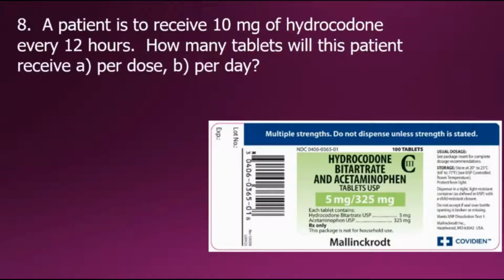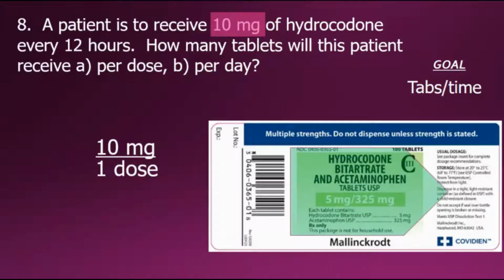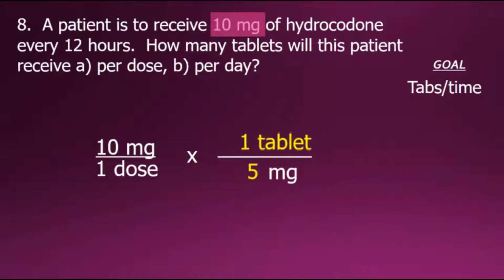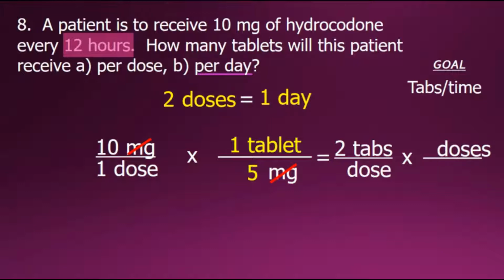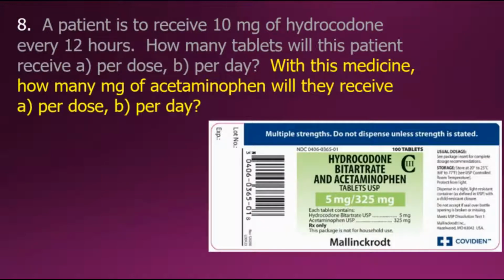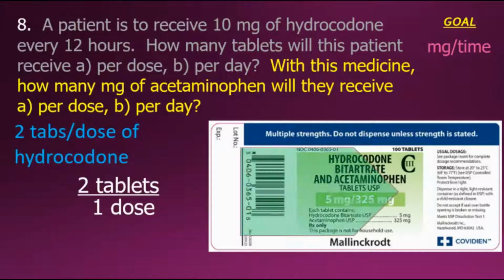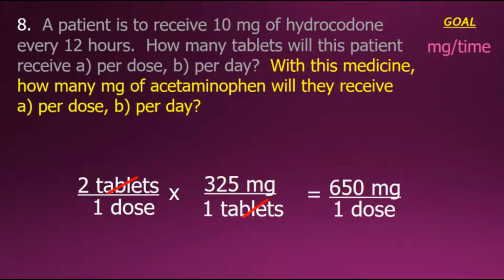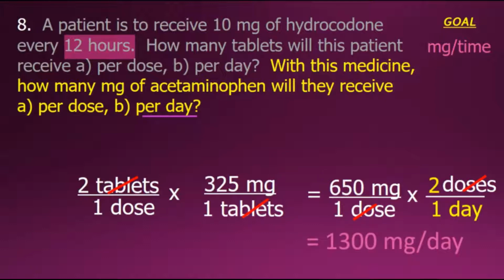Drug Calculations Involving Reading Drug Labels, Part 6 – Nursing Math, Pharmacology*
Practice performing drug dosage problems that require the use and understanding of drug labels to solve.  Problem 8.) Determine the number of tablets per dose (and per day) of a combination drug that contains both hydrocodone and acetaminophen.  In addition, compute the number of milligrams of acetaminophen given per dose (and per day).

For a comprehensive and affordable ($5.00) eBook, check out "Dimensional Analysis in Nursing, 2nd Edition" by Pete Esser;

This video was created and narrated by Helen Mar Adams.  Southwest Wisconsin Technical College math and science instructor.